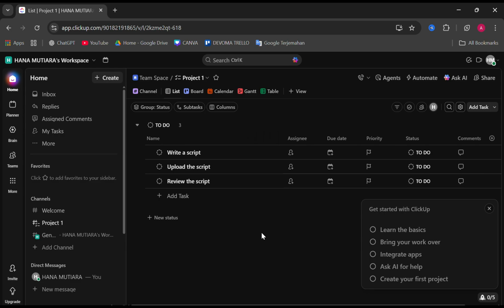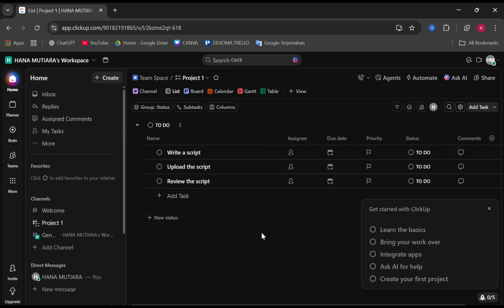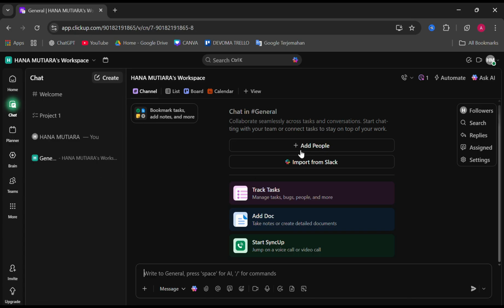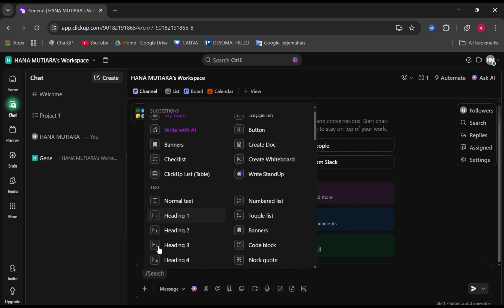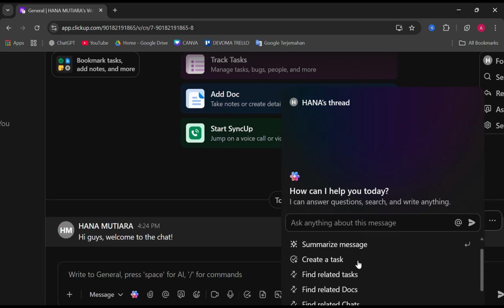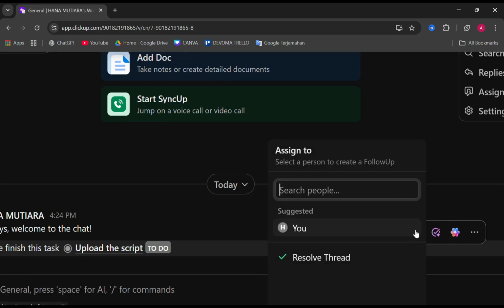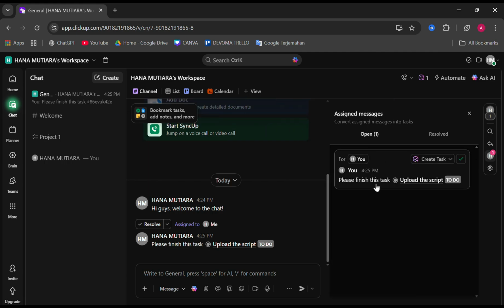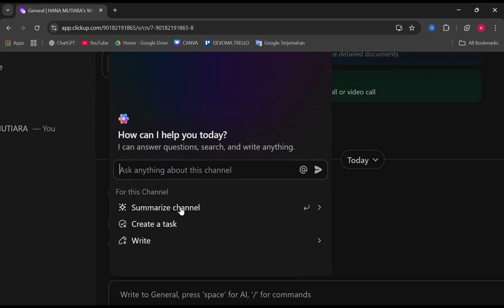How to Use Chat in ClickUp ClickUp Chat Tutorial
Keywords and tags here